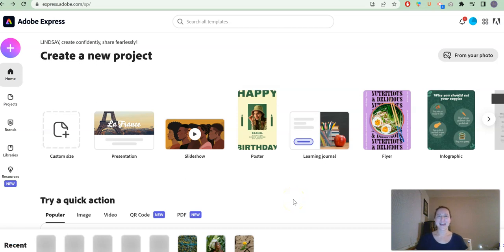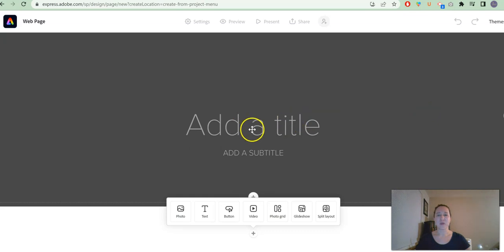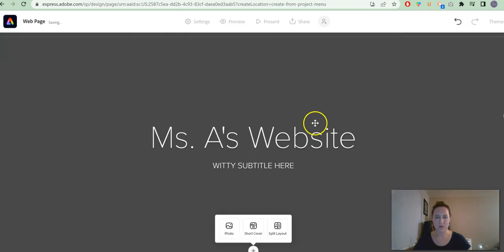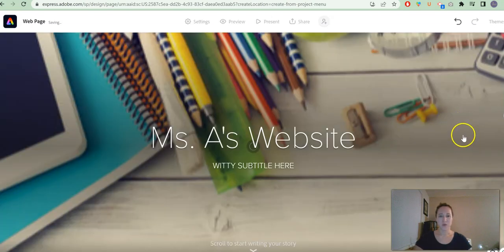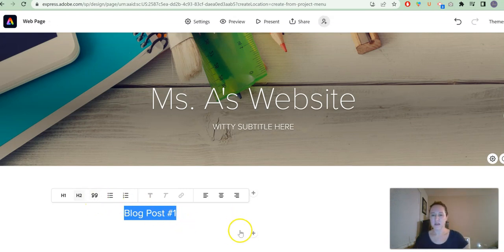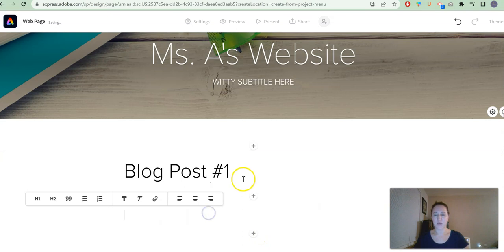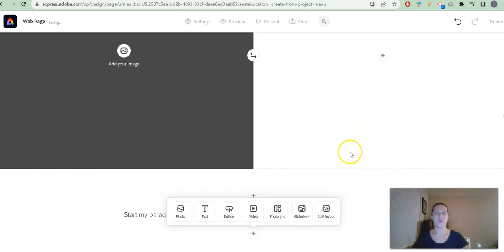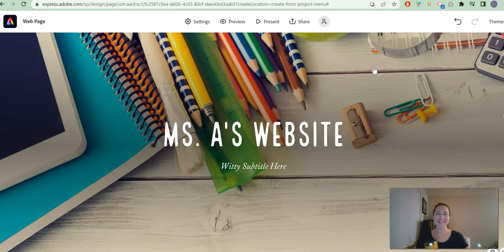Creating an Adobe Spark Website for Student Blogging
This Adobe Express (formerly known as Adobe Spark) tutorial will show middle school and high school students how to create their first student website for student blogging or online writing, including how to add content, add pages, add visual formatting, and how to publish and share their work.